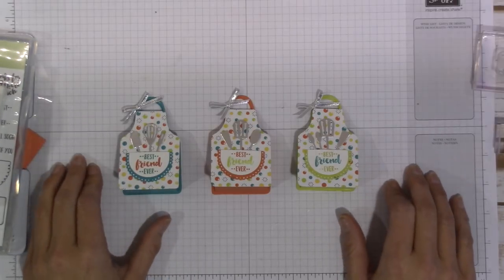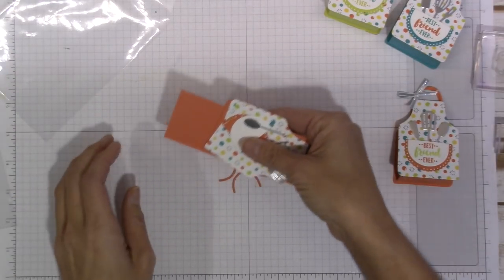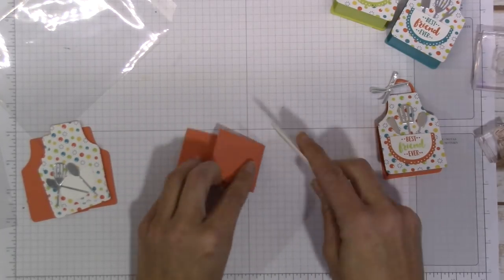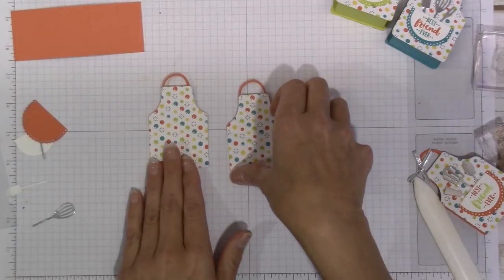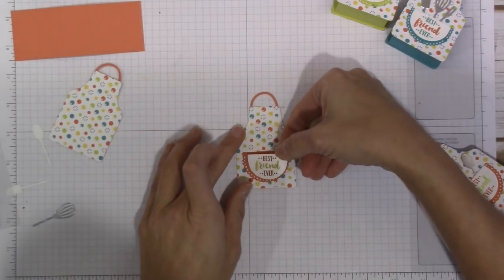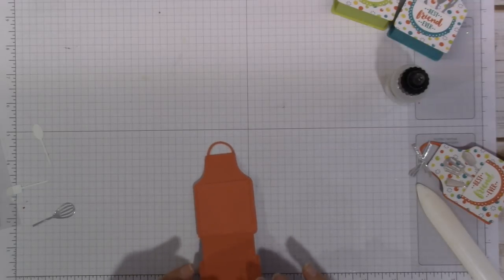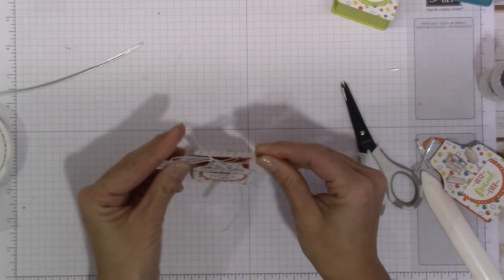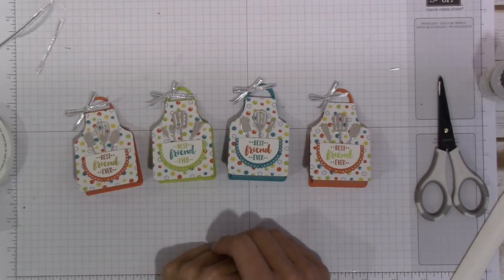Stampin' Up! Apron of Love - Hershey's Nugget Treat Holder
OH MY GOODNESS!!  These turned out cuter than I imagined they would!  I used the Apron of Love stamp and die set along with my fav Bubbles & Fizz DSP.  SO cute!!

Join my team for $99 and receive two FREE stamp sets during Sale-A-Bration